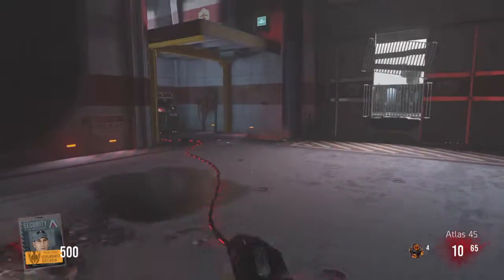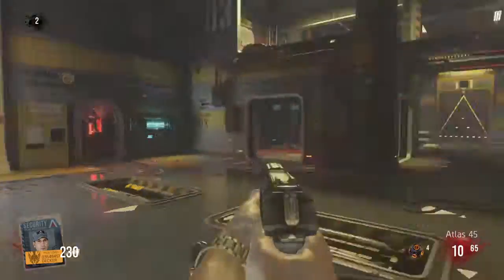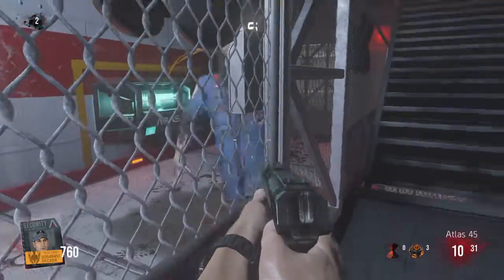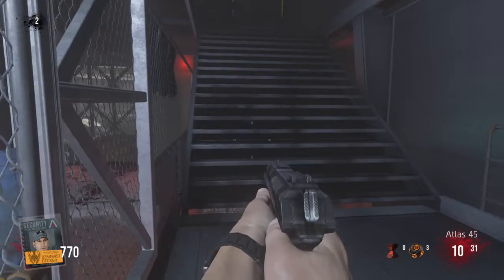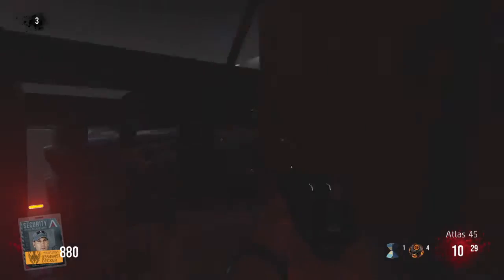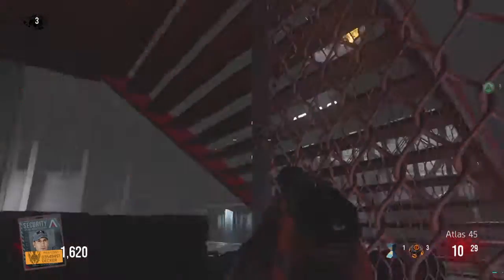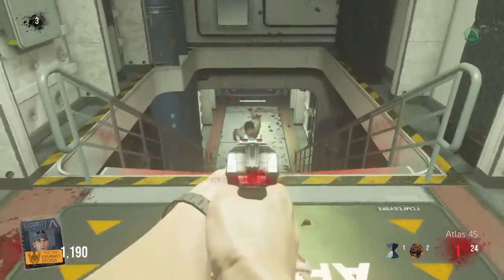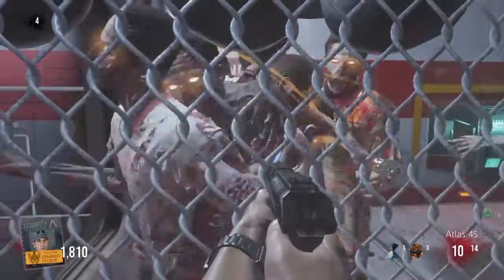COD Advanced Warfare Exo Zombies - FOUND THE GLITCH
How's it hanging people? After several days searching for a glitch, I finally got taught one and now I present to you the current glitch for this game. Fair warning...use discreetly as this glitch can upset other players during their 'fair' competitive gameplay. Caution is advised! Above all else...have some fun. ;)